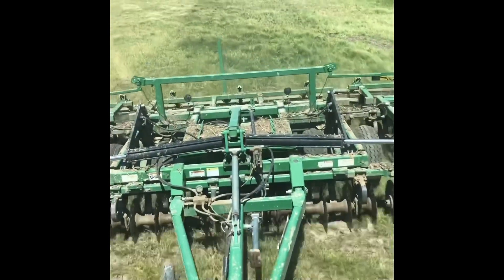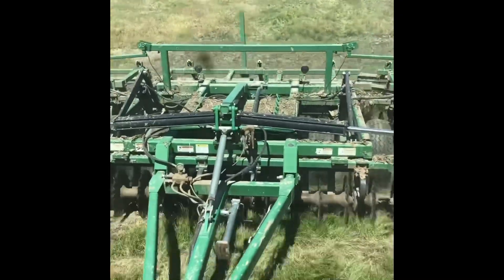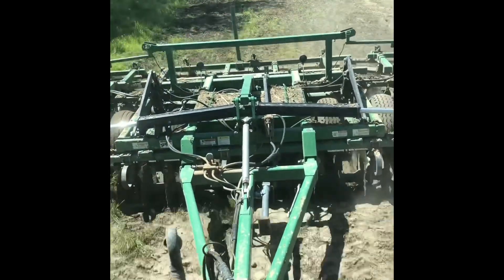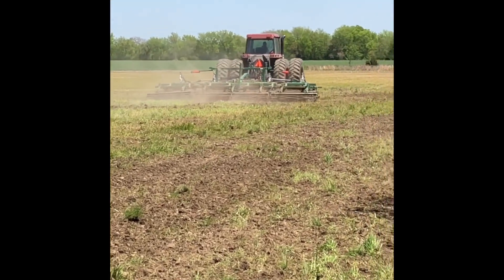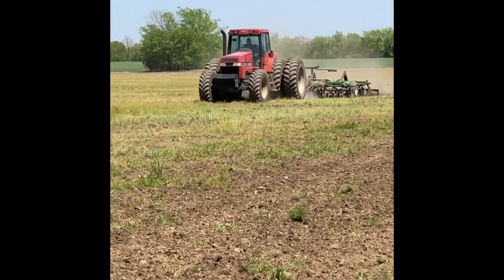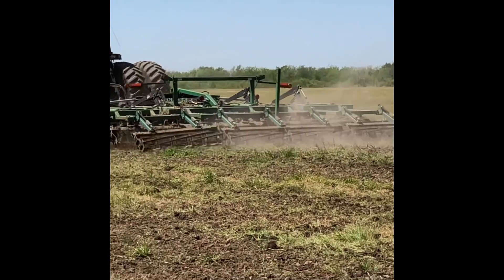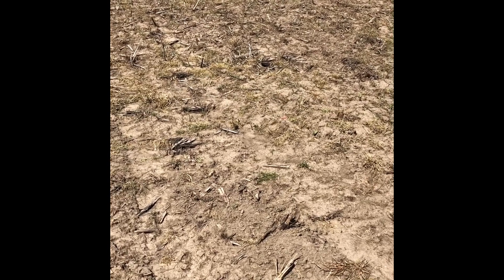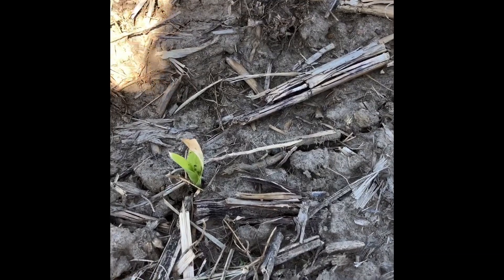Corn Season 2020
A few clips of corn planting